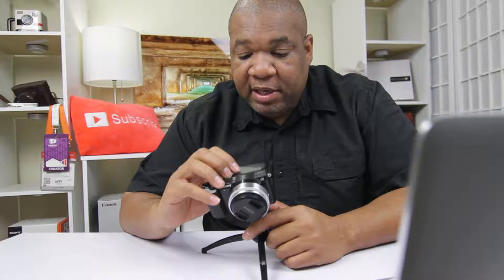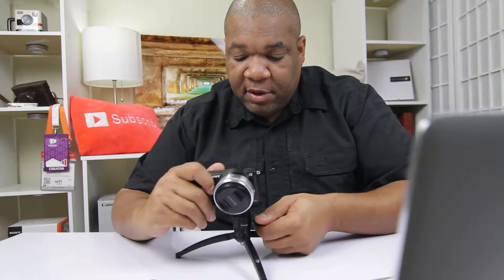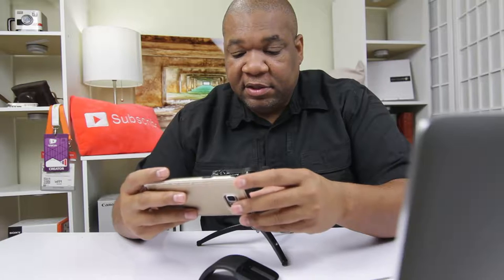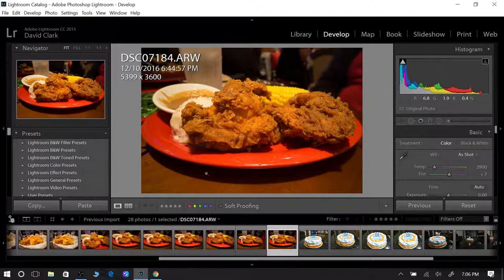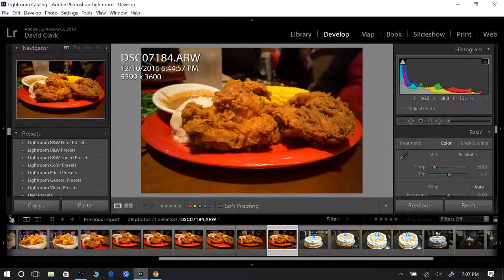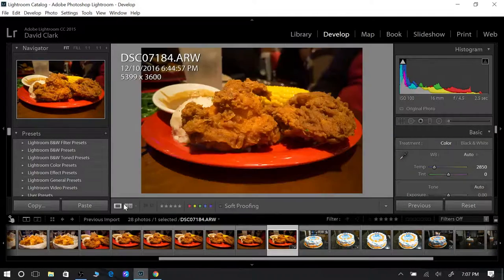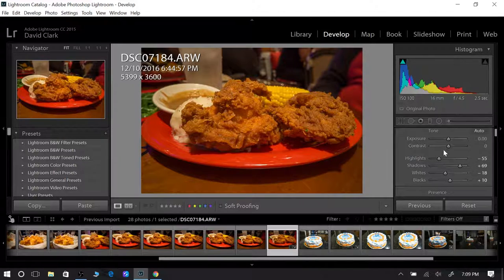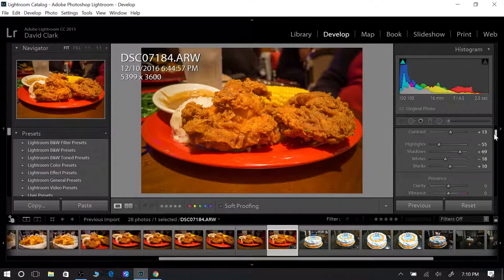How to Photograph Food at a Restaurant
In this video I show you how easy it is to photograph food in low light situations.  I use a mirrorless camera and a mini tripod to create an incredibly appetizing result.  This image was taken last night at Bubba Gump Shrimp Company in Orange County California.

Updated December 2016
This is the gear I use in all my videos:
CAMERA 1 (Canon 7D)
CAMERA 2 (Canon S120)
CAMERA 3 (Sony a5100)
TRIPOD 1 (Davis & Sanford)
TRIPOD 2 (Amazon Basic)
TRIPOD 3 (Fotodiox Tabletop Tripod)
LENS 1 (Canon EF 50mm f/1.4)
LENS 2 (Tokina 11-16mm f/2.8)
LENS 3 (Sony 16mm f/2.8)
LENS 4 (Tokina AT-X 100mm f/2.8)
MICROPHONE 1 (RodeMicPro)
MICROPHONE 2 (Sennheiser Wireless Microphone)
DRONE (DJI Phantom 4)

If you would like me to review your product, please send product to the address below.
18122 CARMENITA RD.